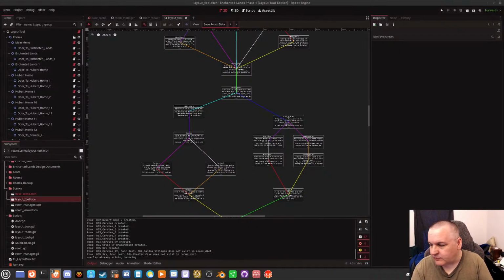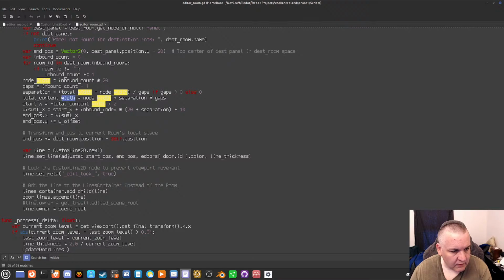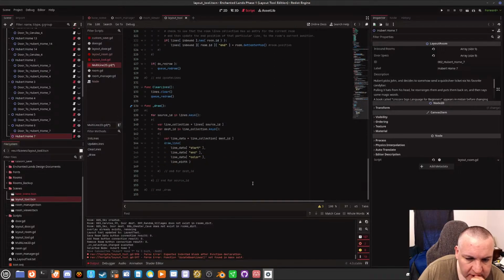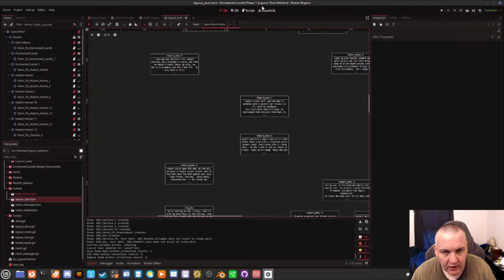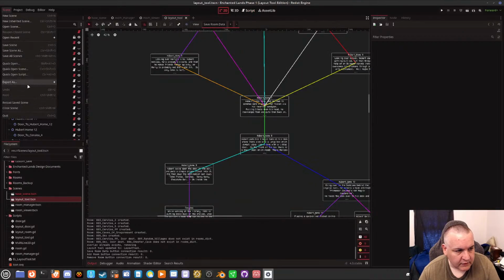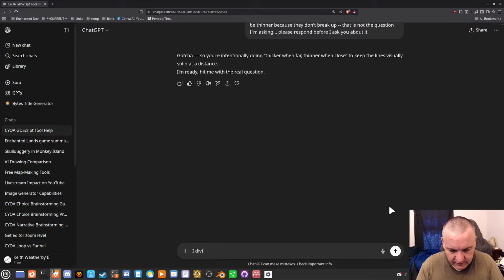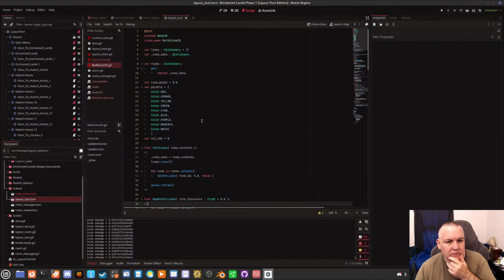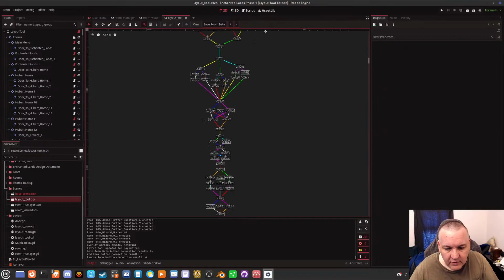Enchanted Lands Magical Resort Devstream #163 part 2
Finishing up the line drawing node in the Layout Tool.